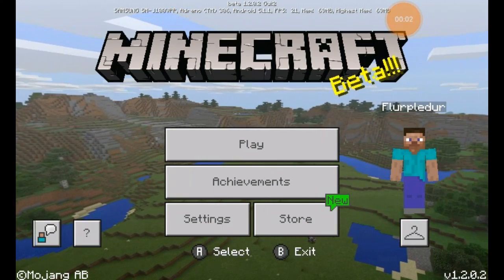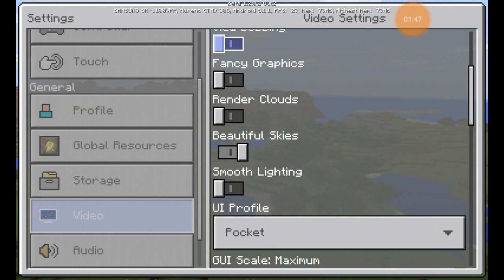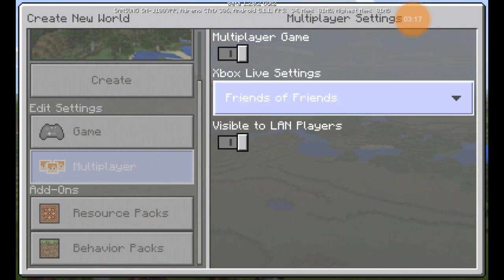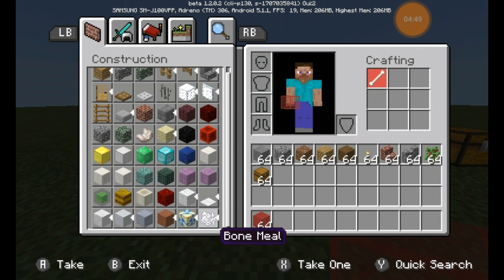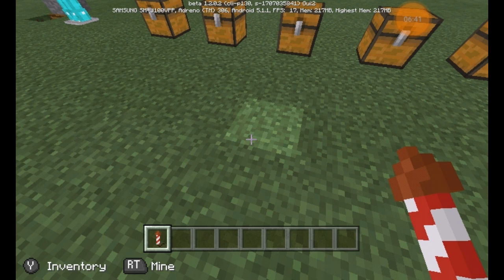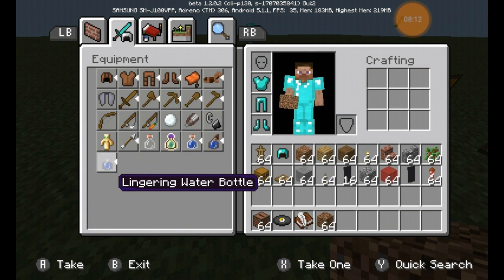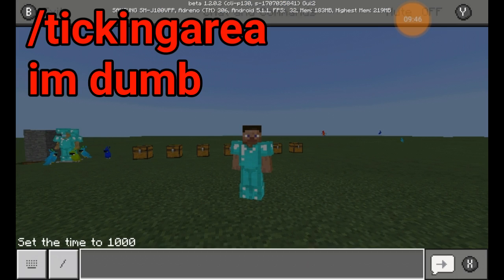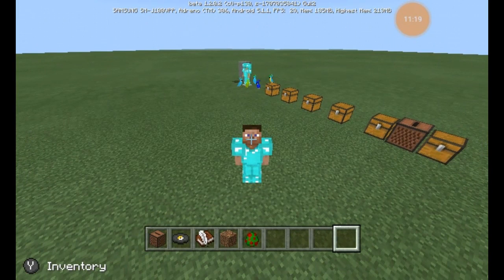THIS IS WHAT MINECRAFT NEEDED?! MCPE 1.2 Beta Update Review!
THE BRAND NEW MINECRAFT UPDATE IS HERE?! Welcome back to another Minecraft Pocket Edition video! Today they JUST released the brand new 1.2 update! Lets go over some of the nee features in this update. Could this change the game completly?!

Wanna help me make better content?

Blackshore stuff